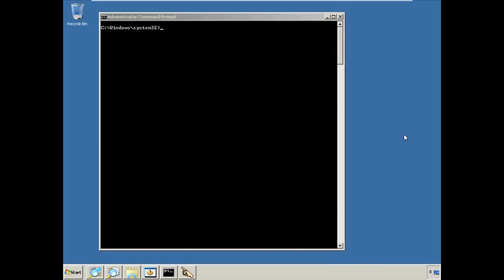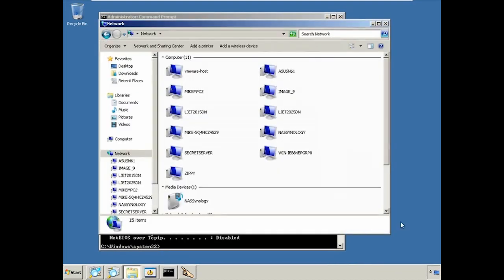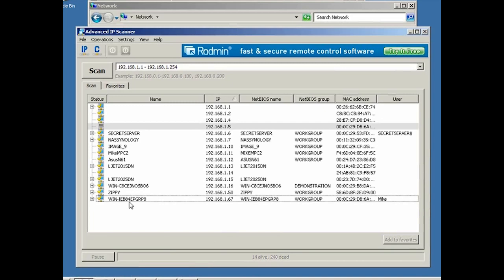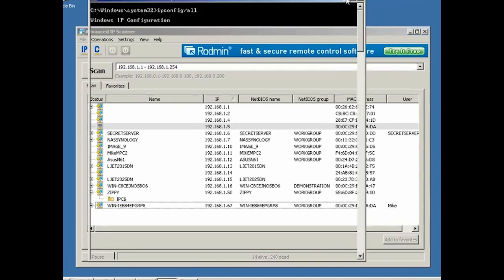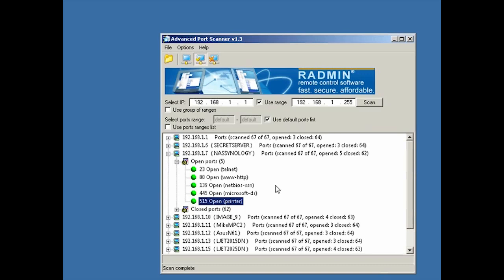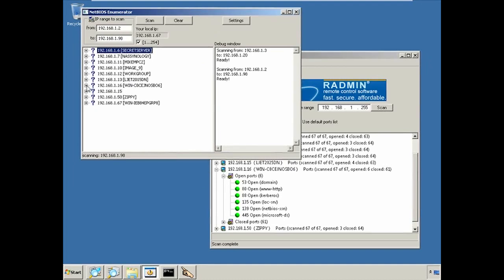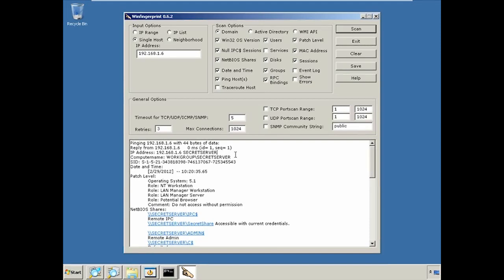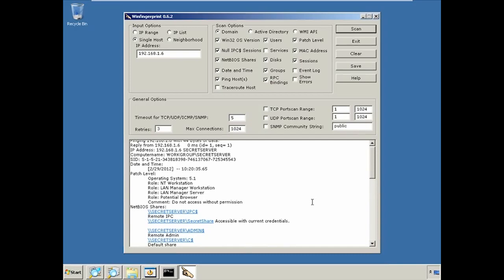Ethical Hacking - Scanning Individual Hosts, Devices and Subnets